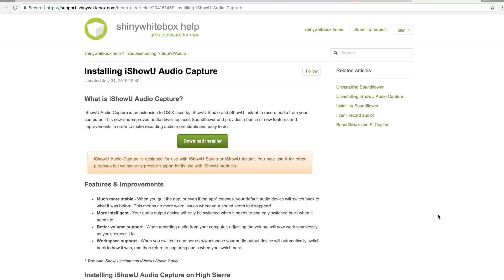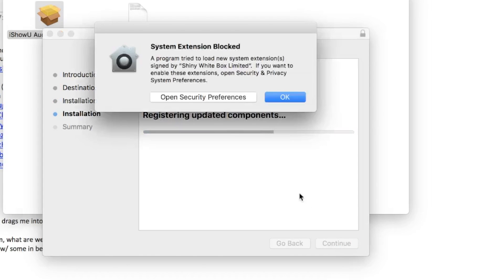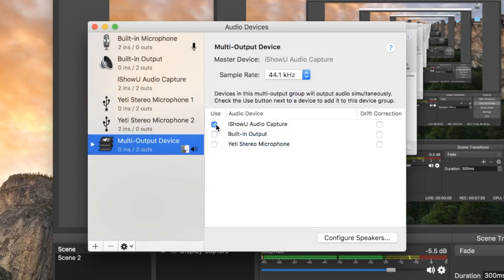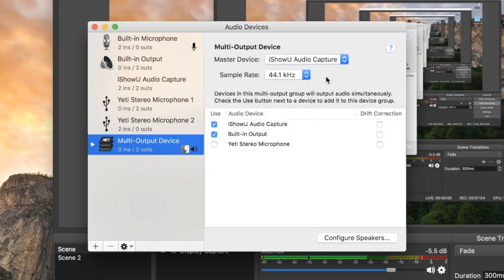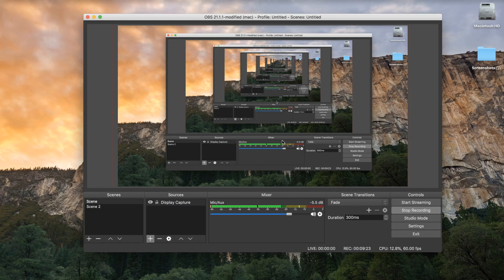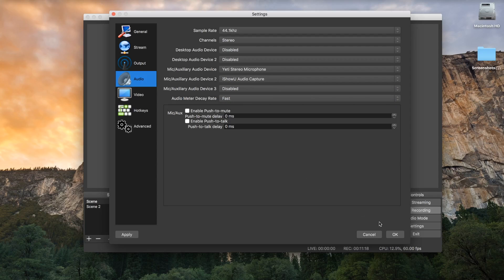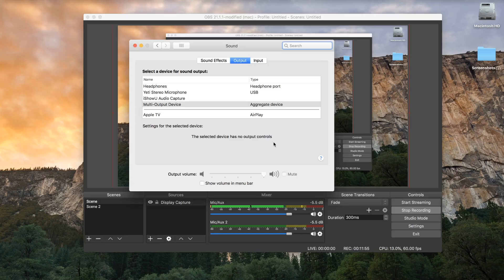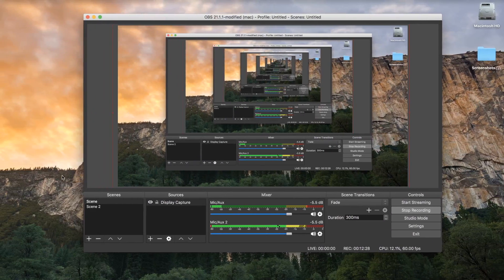How To Record Desktop Audio on MAC Using OBS Studio (EASY)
Record desktop audio on Mac with the screen recorder from EaseUS. Free and easier to use

This video explains how to record desktop audio from an Apple computer within the OBS Studio software.

EXTRAS!

My Equipment:
Canon G7x, DJI Spark, GoPro Hero 3+, Elgato Game Capture HD60S, iPhone 8 Plus